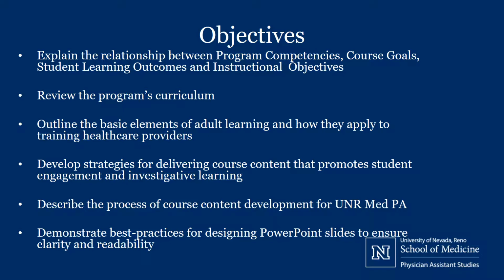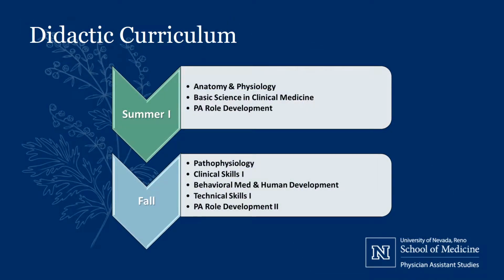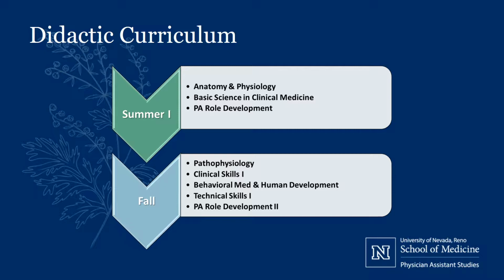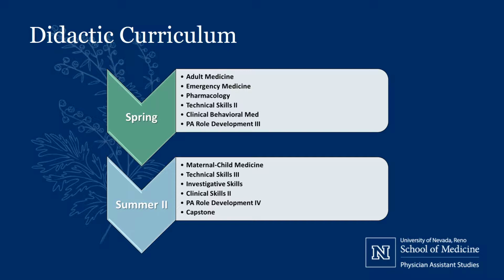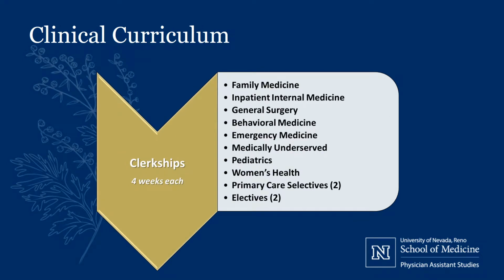PA Faculty Orientation Module II UPDATED VIDEO